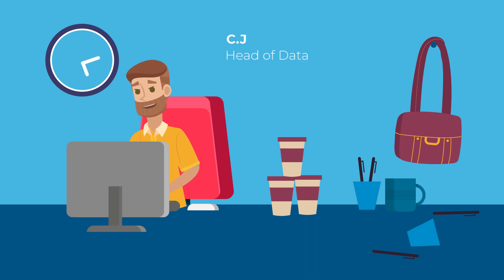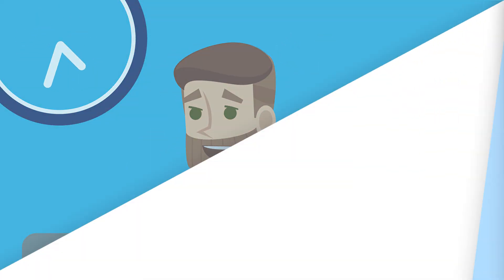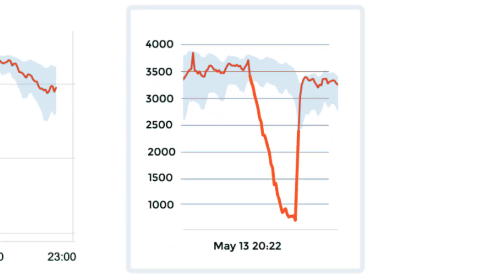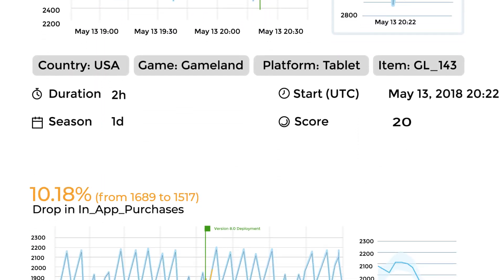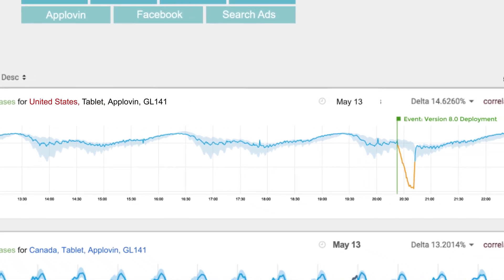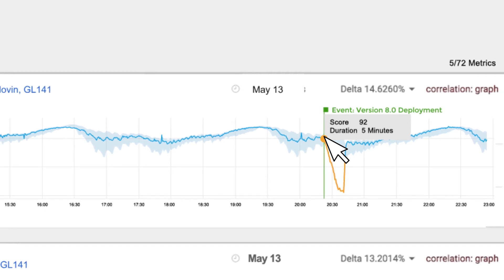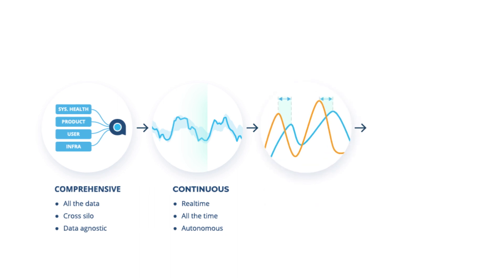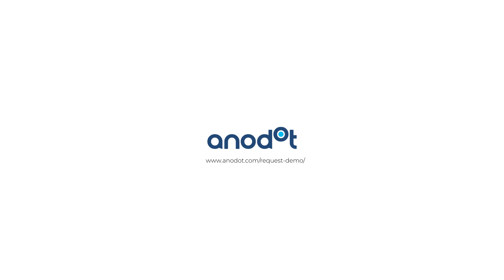Anodot Demo: Gaming Analytics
to see how leading game developers use Anodot Autonomous Analytics to protect user experience.

Our Story:

Meet C.J. He’s head of data at Gameland.

C.J. spent his days frequently checking dashboards, hoping nothing would go wrong. Unfortunately, every so often, users complained about outages. C.J. was frustrated and so was his team. And then, he found Anodot.

Anodot is a proactive way to run your business. Used by the world’s leading data-driven companies.

How? Using AI. Our Autonomous Analytics platform transforms billions of events into just the alerts you need.

This is a real-time alert from Anodot. The solid line shows the game’s in-app purchases. The shaded area is a dynamic baseline - the normal range for this metric -- that’s created automatically. It accounts for seasonal patterns, metric signal types, corresponding events, and other related factors. Anodot correlates multiple anomalies into one comprehensive insight so C.J doesn’t get flooded with alerts.

Let’s investigate further on the Anodot platform. We see that in-app purchases of item GL141 - made using a tablet device — are lower than expected in the U.S. region. From the 72 correlated anomalies, a story emerges on the Anomap, a heat map that reveals the dimensions most impacted. It’s clear the tablet is the leading dimension. The drop began right after a new version deployment.
Data science algorithms score the anomalies to filter out the noise and help you focus on what’s critical. And alerts are sent to C.J.’s workflow, so he can remediate quickly.

C.J couldn’t be happier. With Anodot, coverage is comprehensive. It’s continuous. And it adapts to his business behavior. Alerts are spot-on - on-time, accurate, and actionable. And important business incidents never slip through the cracks.
Instead of getting angry calls -- C.J.’s the first to know.

Anodot -- analytics so you can sleep at night.